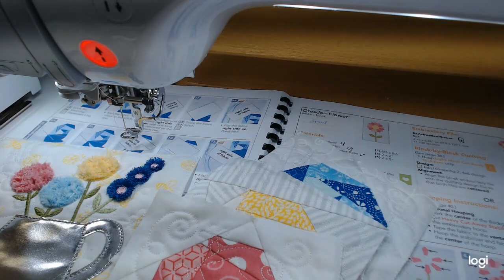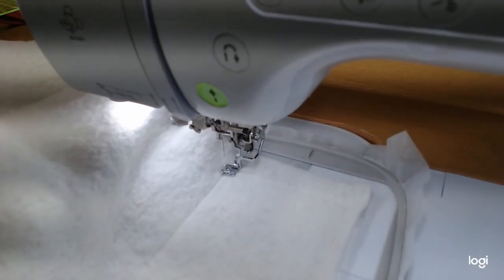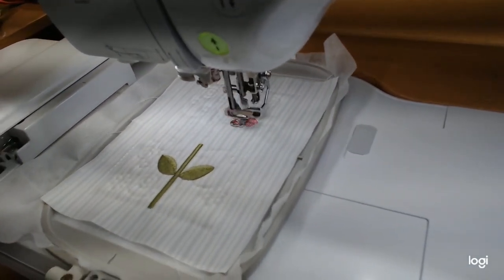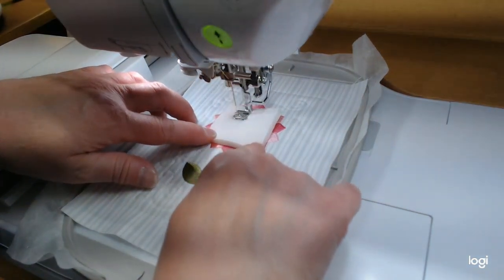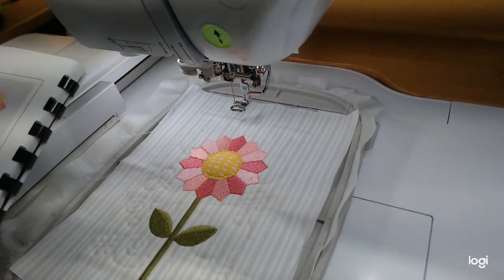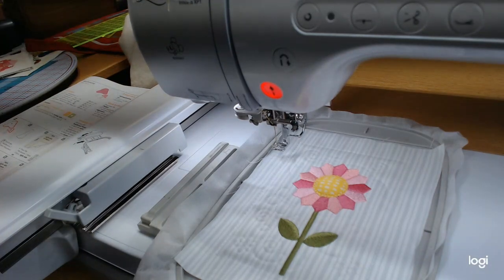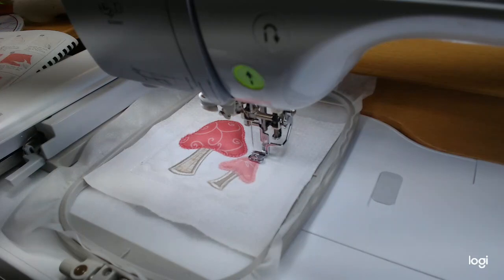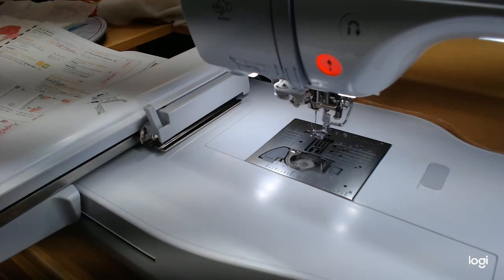Life is Better in Full Bloom Part 2-Embroidering Blocks 5-7 March 31, 2023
Life is Better in Full Bloom! is inspired by Kimberbell’s classic wall hanging.  This 22 x 22” pillow brightens your day with blossoms, butterflies, and so much more. Three pieced roses with dimensional stems are stitched right in-the-hoop, while an Embroidery Leather pot is bursting with chenille and fringe flowers. The birdhouse, butterfly, and pieced roses feature cheerful fabrics and decorative stitching, while a touch of Flexi Foam gives poofy dimension to mushrooms and pinwheels! Stitch the sweet sentiment with Embroidery Felt flowers, fringe the caterpillar for a fuzzy texture, and slip an 18 x 18” Pillow Insert inside the envelope-style closure. With darling embellishments and optional background quilting designs, Kimberbell’s Life is Better in Full Bloom pillow is a spring and summer celebration!

In Part 2, we will embroider the Dresden Flower block, the Mushrooms block,  and the Life is Better in Full Bloom Block.

Brother Thread Colors for Life is Better in Full Bloom:
#085 Pink
#1004 Medium Rose Pink
#1368 Horizon Pink
#0330 Burnt Orange
#1352 Coffee Bean
#0218 Medium Cool Gray
#0332 Pollen
#205 Yellow
#010 Cream Brown
#399 Warm Gray
#005 Silver
#900 Black
#019 Sky Blue
#017 Light Blue
#1226 Lt. Blue
#1048 Teal Ice
#027 Fresh Green
#1087 Palmetto Green

Other Kimberbell designs and accessories can be purchased at shieldssewingcenter.com